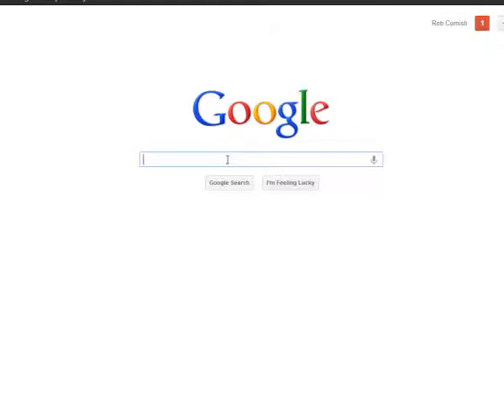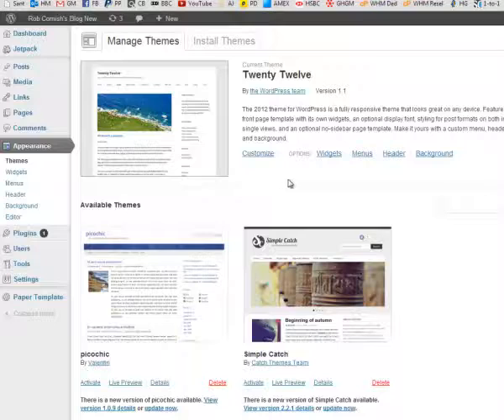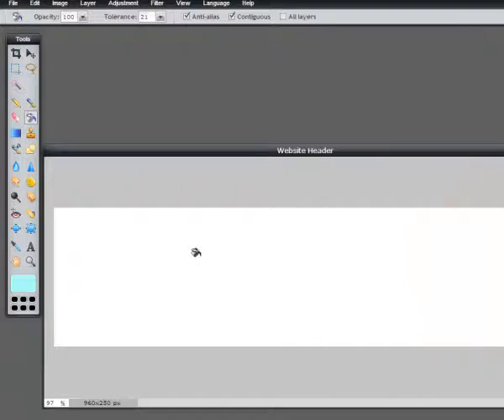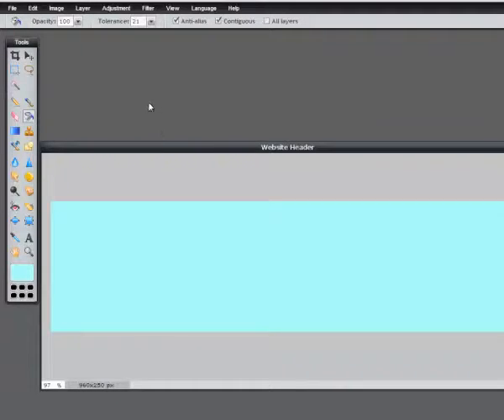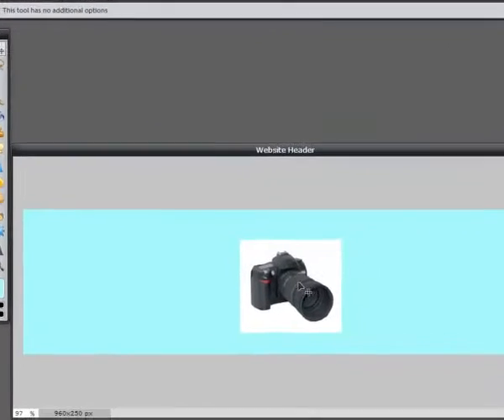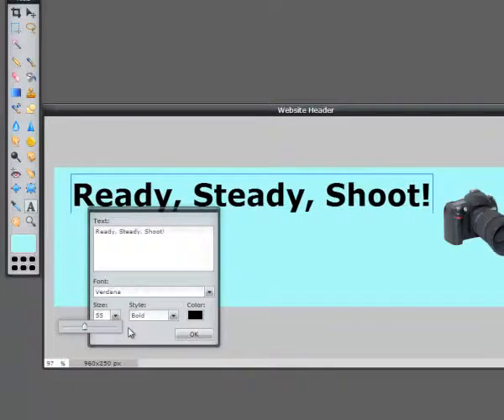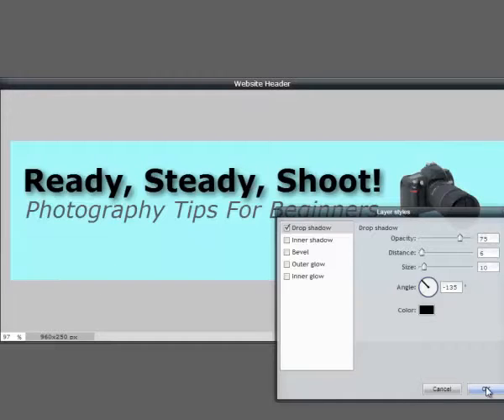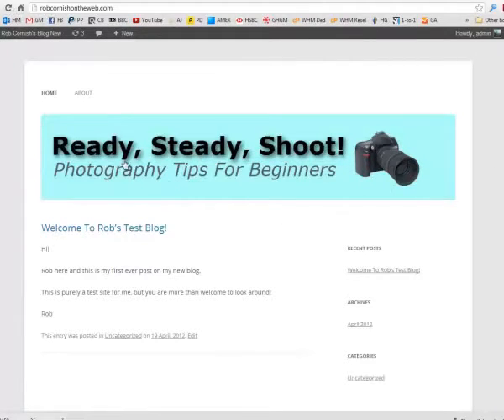TUTORIALS 4 YOU :- How to Make an EPIC YouTube Logo for FREE Using Pixlr! (Easy, Free Logo Tutorial)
What is going on guys, welcome to another video and today I will be doing another tutorial. In this tutorial I will be showing you how to make an easy, free YouTube logo in under 5 MINUTES!! It is simple but SO affective, and I guarantee you'll like it. It is a tutorial on making a simple but affective, easy and free logo. I made this using pixlr which is a great photo editor.